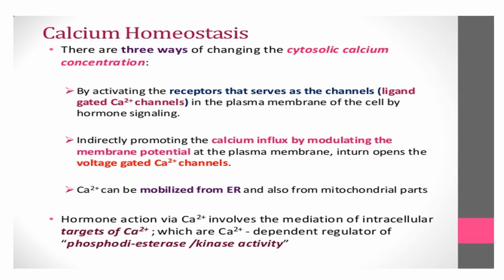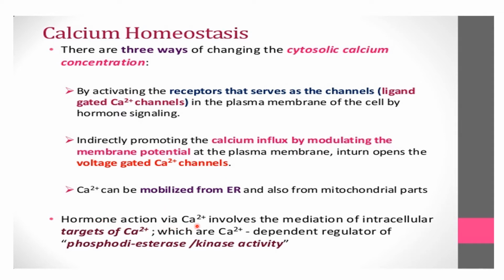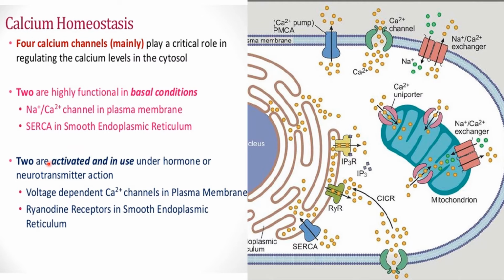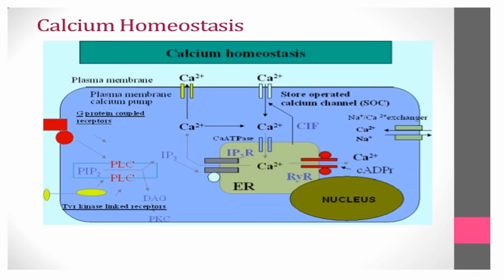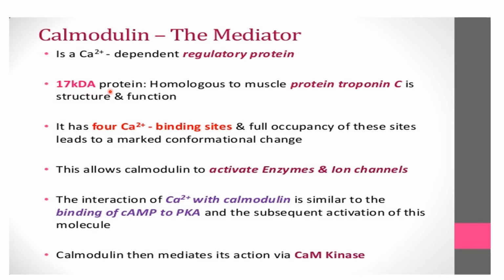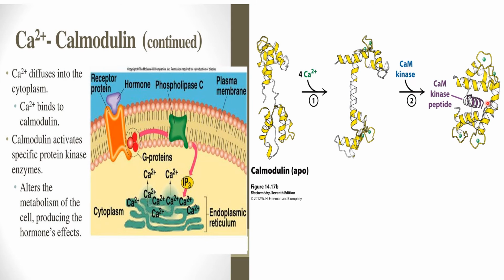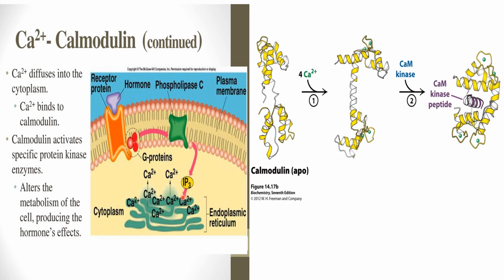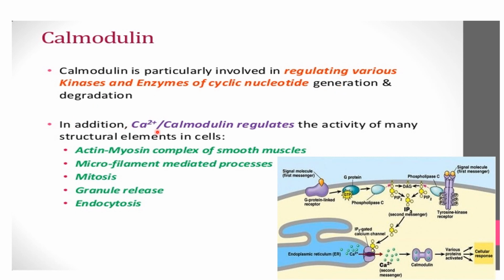1st year Ca signalling 5